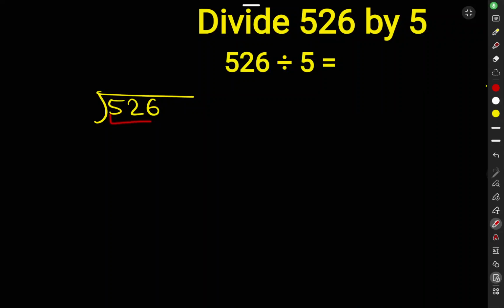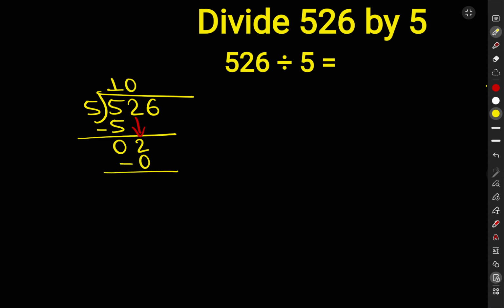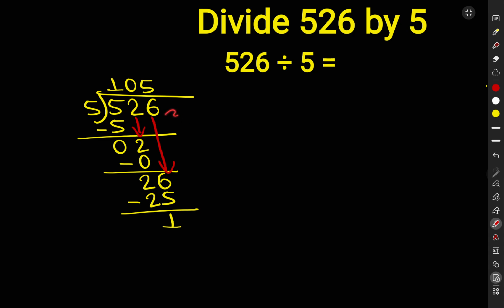526÷5 Divide 526 by 5 (Long division Method)